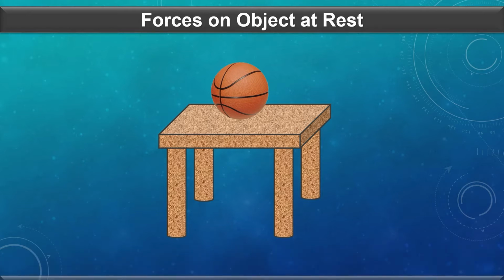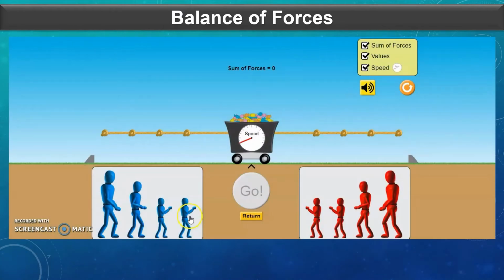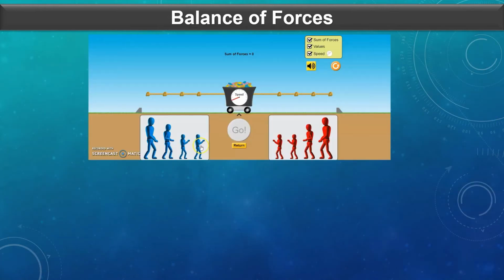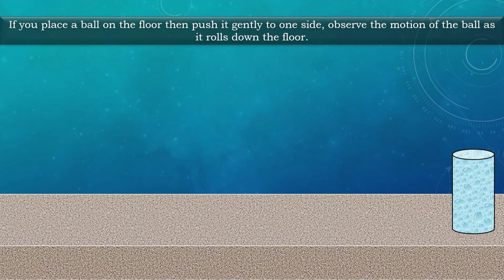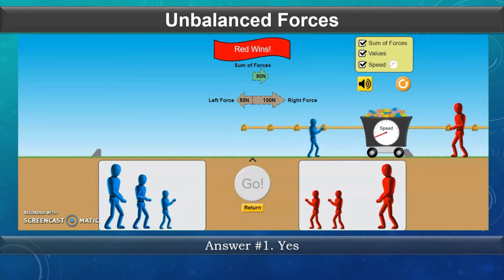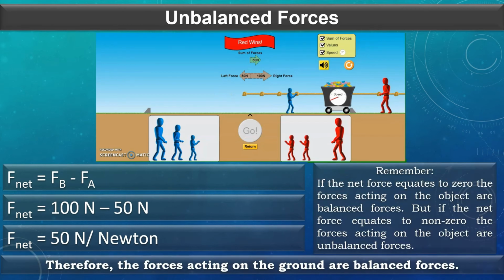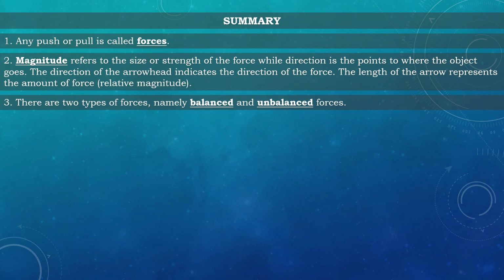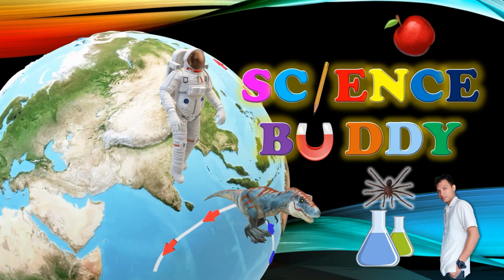Forces Part II Full English MELC Based Week Week1 Module1 Science 8 1st Quarter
Forces Part II, educational video in Physics.